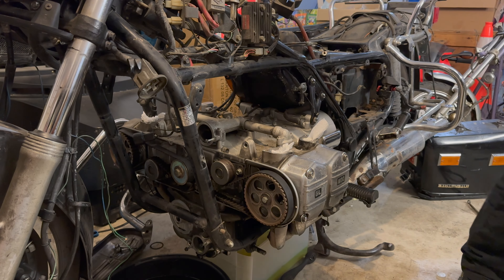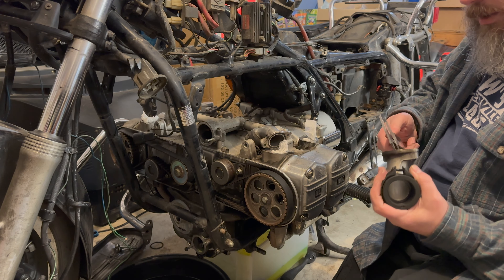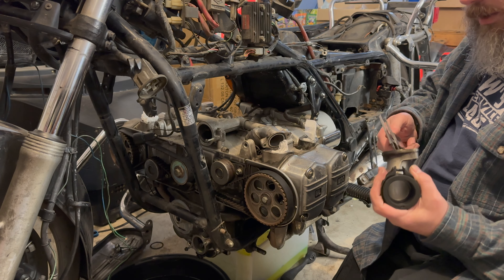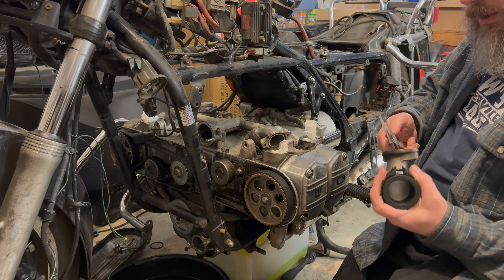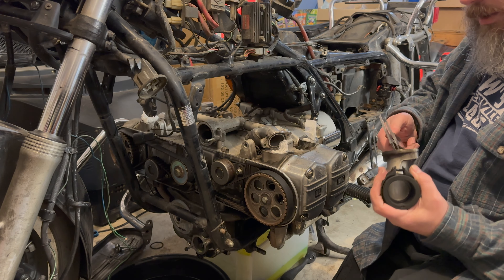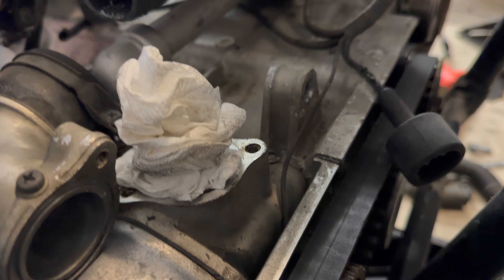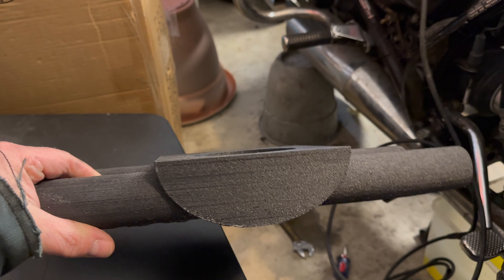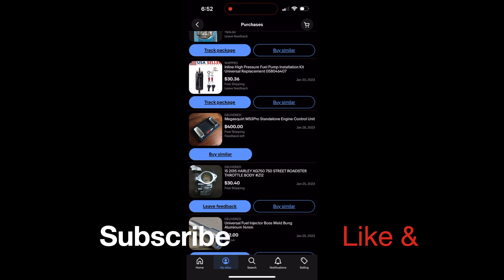Motorcycle Fuel Injection Conversion Project - 1981 Goldwing GL1100 - Part 2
Follow along as I drag this old bike into the 21st century with some DIY Fuel Injection. This is part two, measuring the intake runners and trying out a prototype intake manifold.